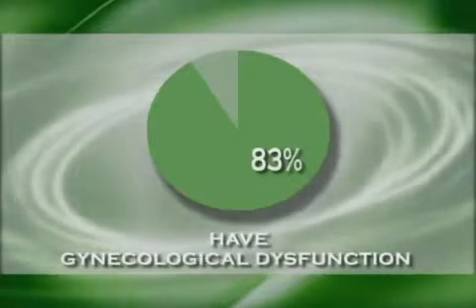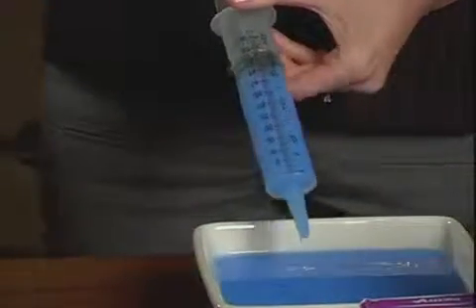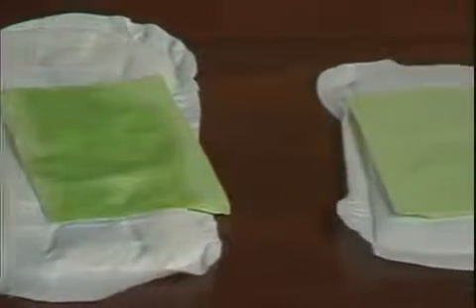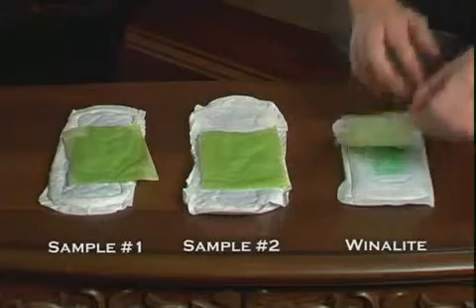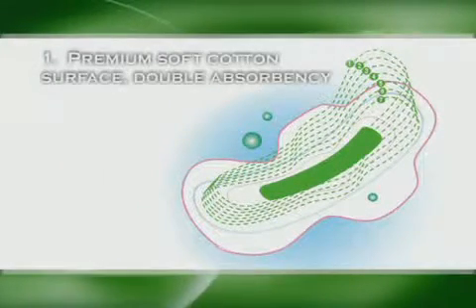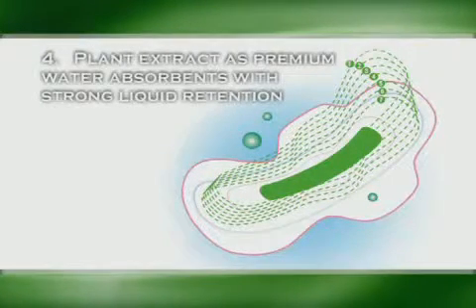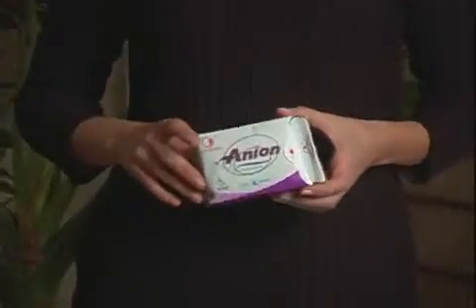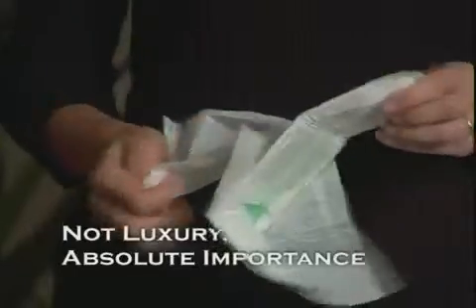Winalite Love Anion UK Product Demonstration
Huge Global Market & Full Support System. Excellent proven products that is repeatedly used with a healthy plus. Do you want your name here as your Online Advantage? Join our Winalite Global Team now!

SMS or Call Winalite UK-East London Team:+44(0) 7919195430       (Hazel)

SMS or Call Winalite UK- Greater London Team:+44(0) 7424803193       (Christelle)

SMS or Call Winalite UK-Manchester Team:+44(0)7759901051       (Rose)

SMS or Call Winalite UK-Coventry Team:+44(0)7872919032       (Mhayen)

SMS or Call Winalite UK-Central London Team:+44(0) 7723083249       (Arlyn)

SMS or Call Winalite Midlands Team:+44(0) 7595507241 (Ruby)

SMS or Call Winalite Watford Team:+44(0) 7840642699 (Henry)

SMS or Call Winalite Lincolnshire Team: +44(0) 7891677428       (Ruth)

SMS or Call our Winalite Italy Team:+ 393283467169 (Edna)

SMS or Call our Northern Ireland Team: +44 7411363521 (Irene)

SMS or Call Winalite Philippines Team:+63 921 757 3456 (Bai)

SMS or Call our Winalite Niugini (Papua) Team:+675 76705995       (Isobel)

SMS or Call our Winalite Australia Team:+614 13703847 (Esther)

SMS or Call our Winalite Spain Team:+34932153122 (Nini)